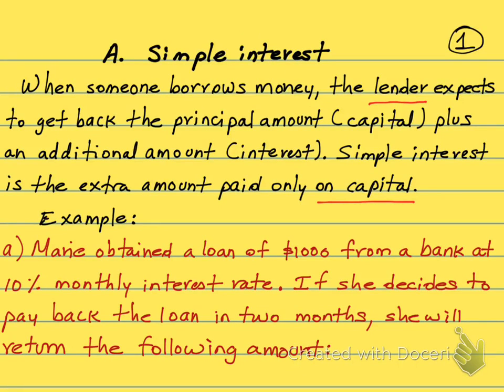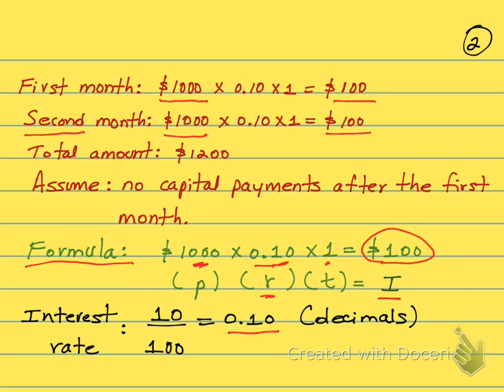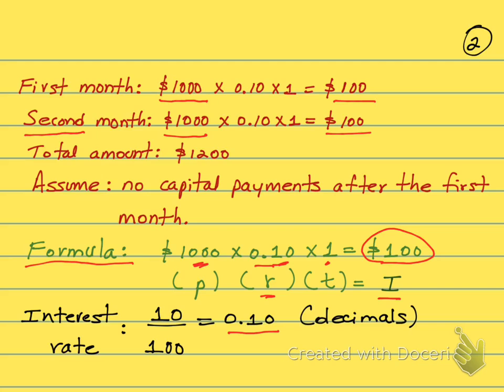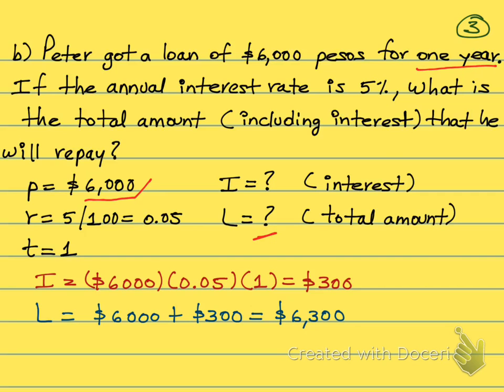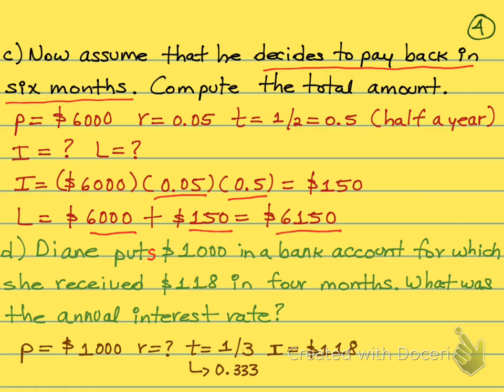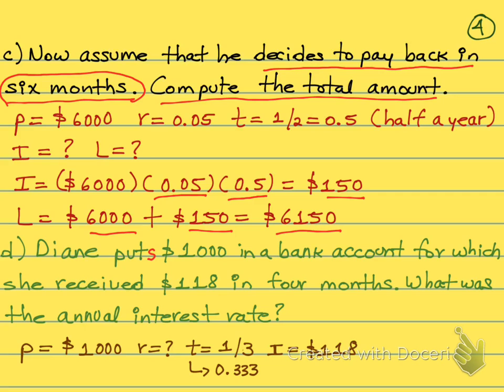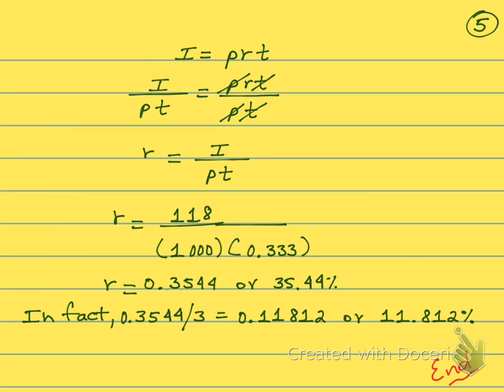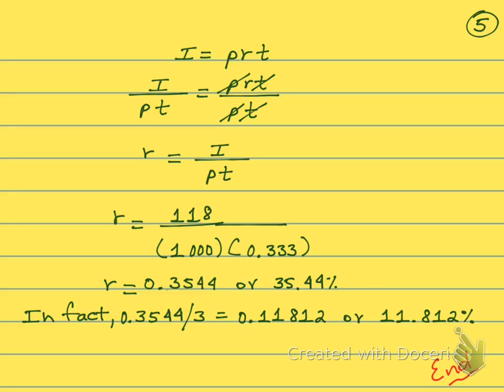1. Simple interest